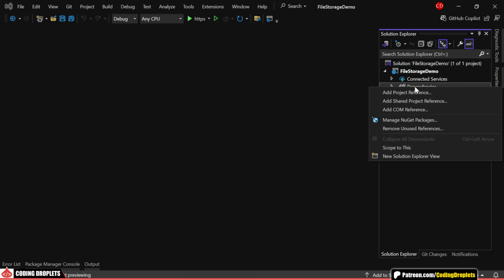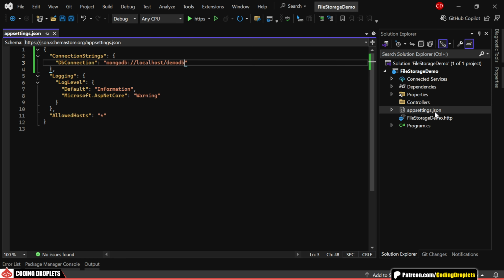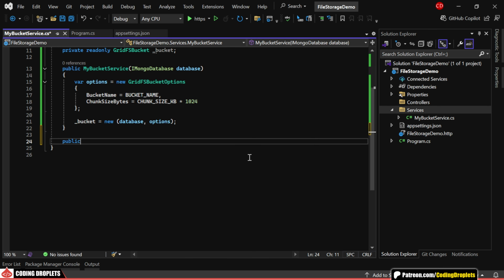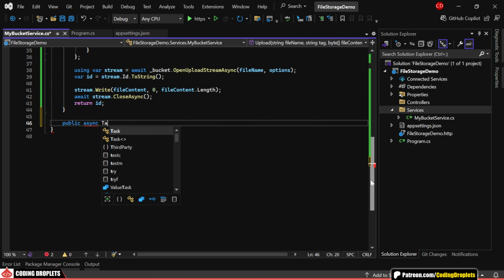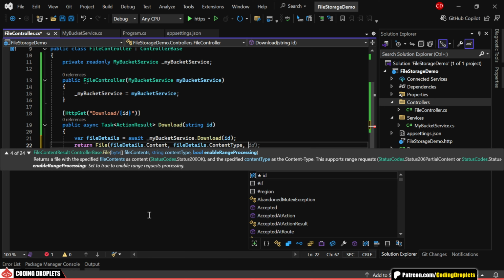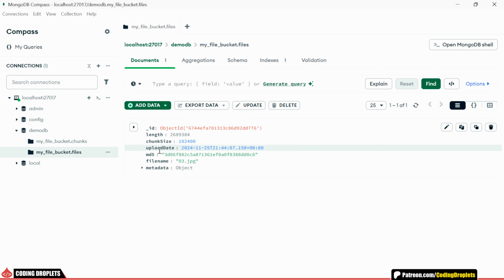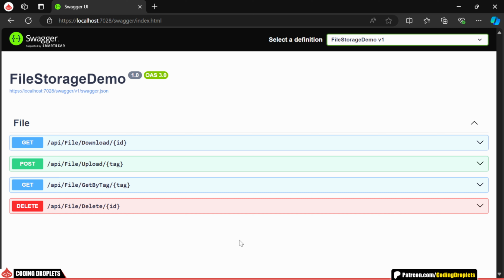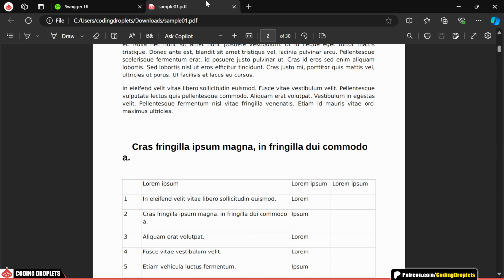Discover the EASY WAY to Manage Files in .NET Without the Hassle!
🚀 Learn How to Securely Store and Manage Files from .NET using MongoDB GridFS.

This tutorial will guide you through the process and provide examples to help you get started with MongoDB GridFS.

Welcome to this in-depth MongoDB GridFS tutorial, where we explore how to efficiently store and manage files in a MongoDB database using C# and ASP.NET Core. If you’re looking for a scalable and flexible way to handle files in your applications, this video is the perfect starting point. From setting up your environment to creating robust APIs for uploading and downloading files, we cover everything you need to know to get started with MongoDB GridFS.

In this video, you’ll learn how to install and configure the MongoDB.Driver.GridFS library in your .NET project. We guide you through configuring connection strings, setting up GridFS as a singleton dependency, and creating a custom service to manage file operations. You’ll see how files are stored in chunks, making it possible to efficiently manage large files in a MongoDB database. By the end of the tutorial, you’ll understand how to implement powerful file upload and download methods in your ASP.NET Core Web API.

We also dive into advanced features of GridFS, such as setting metadata and tags to organize and filter files. This makes it easier to retrieve file details based on specific criteria, such as tags. We demonstrate how to fetch file details in JSON format and how to delete files directly from MongoDB GridFS. Whether you’re storing images, PDFs, or other file types, this tutorial provides the tools to handle them effectively.

Throughout the video, practical examples show how to test your APIs for file uploads and downloads. You’ll see how GridFS creates collections for files and chunks, enabling efficient storage and retrieval. For those looking to enhance their C# file management skills, this tutorial also showcases how to handle blob storage using MongoDB C# API.

If you’re new to MongoDB, this tutorial doubles as a MongoDB crash course, offering foundational knowledge for beginners while diving into specific use cases like GridFS. For developers working with ASP.NET Core file structures or seeking advanced C# file handling techniques, this video is a must-watch.